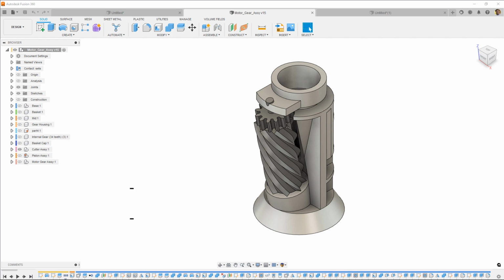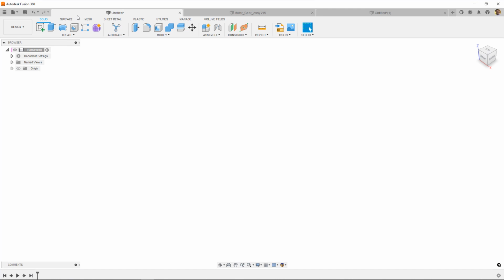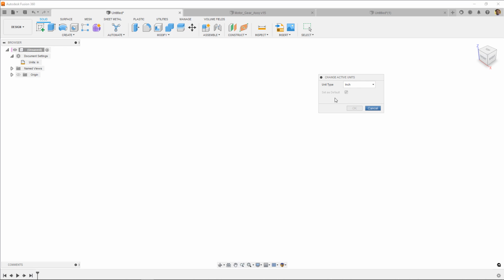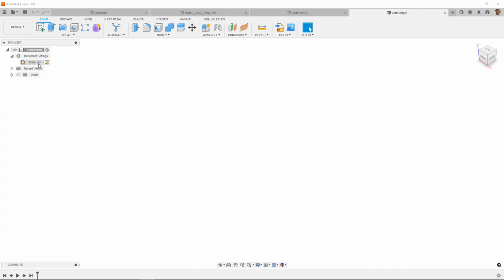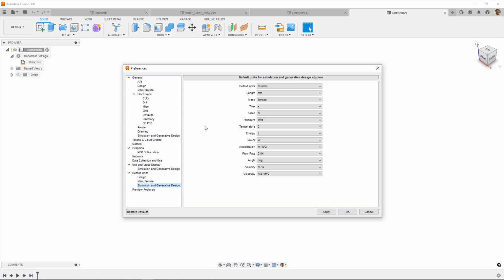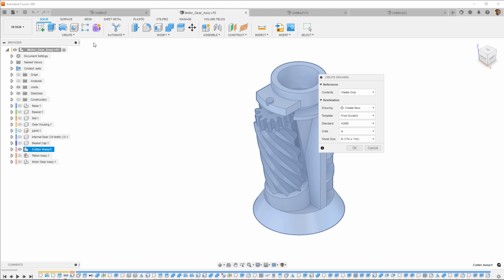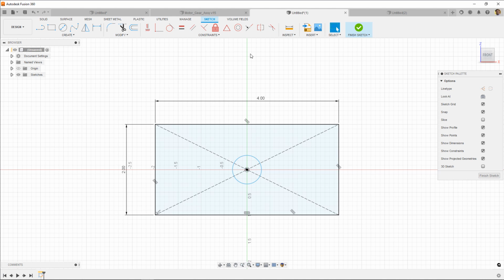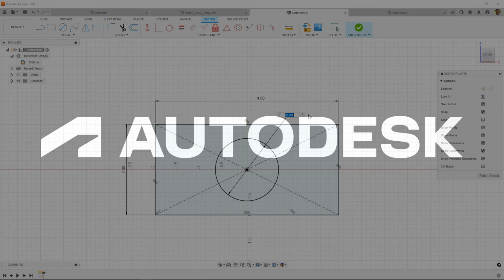Quick Tip: How to Set Units in Fusion 360 | Autodesk Fusion 360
Welcome to this Autodesk Fusion 360 Quick Tip YouTube video!
You have been asking how to set units in Fusion 360 and Autodesk's Brad Tallis is here to answer your questions! There are a couple of different ways to change units in Fusion 360. This video will cover different strategies to set units in Fusion 360 or change units in Fusion 360.

First, when we start a new design, we can navigate to the Document Settings by using the gear icon. By expanding the Document Settings, ew can see that the current units for this design are set to inches. Clicking on the “Change Active Units” icon allows you to change the Active Units for this design. This will NOT change the units on other designs.

If we want to change the units on many designs, there is a "Set As Default" option. For example, if we change our Active Units to mm, we can Set As Default. Now, any new designs we make will now be in millimeters.

If we go into our Fusion 360 Preferences, it will bring up a dialog with many preference settings. If we click on Design under Default Units, we can set the units we want all new designs to use as default. We can even specify the default units for Manufacturing and for Simulation and Generative Design!

We can also specify the units our 2D drawings are created in. When we Create a New Drawing from a Design, it allows us to specify what units the drawing will use. For example, even though we designed the model in inches, we can dimension it in millimeters.

Late thing: A quick tip inside of a quick tip! When we are in a sketch and are creating dimensions, we can type a unit after the dimension without having to change our session units. For example, if my design is in inches, I can type in 35mm into the dimension, and it will automatically convert that to inches for me!